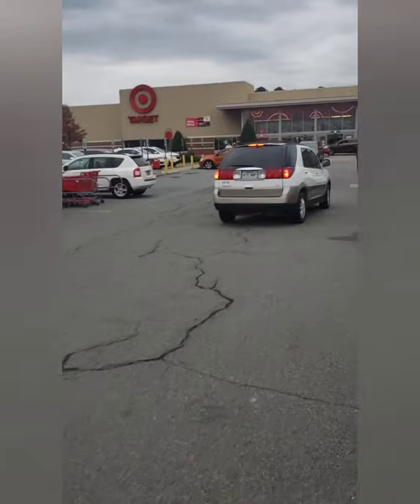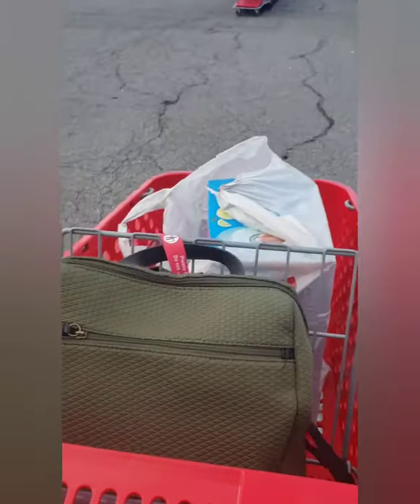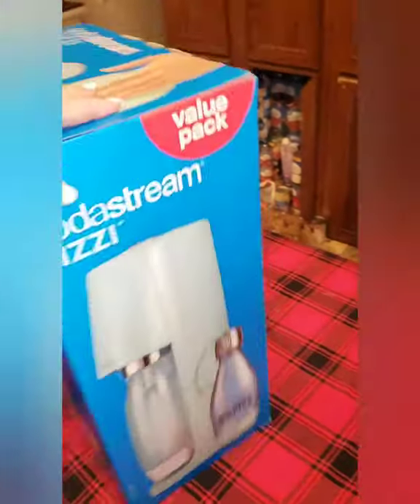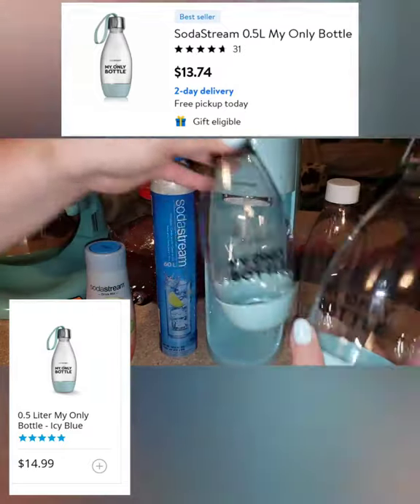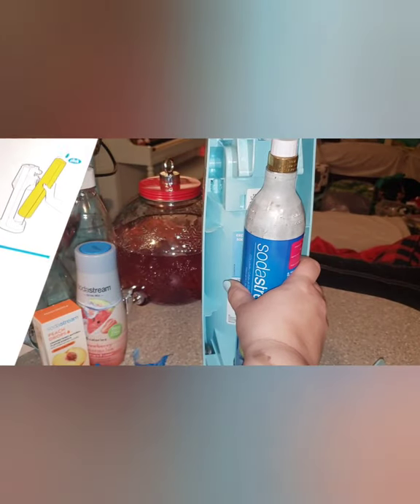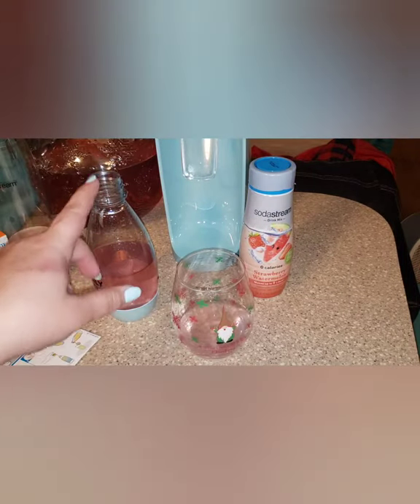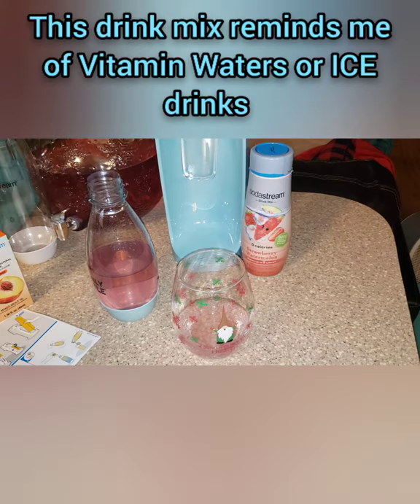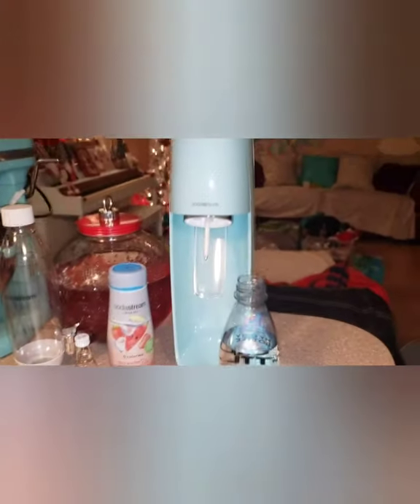SODASTREAM: Shop w/me, Review + Recipe Demos!!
Yobeseyo Ya'll!!! We finally get to review the Soda Stream Fizzi!! They have an exciting partnership coming in 2021 with Bubly and this holiday season Snoop Dog is endorsing Soda Stream!!

               ☕ IMPORTANT LINKS ☕